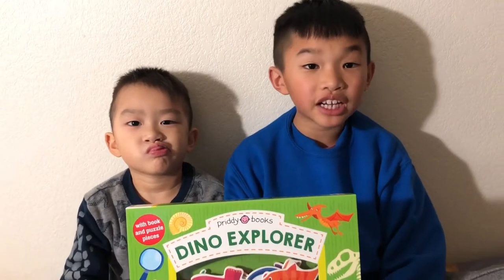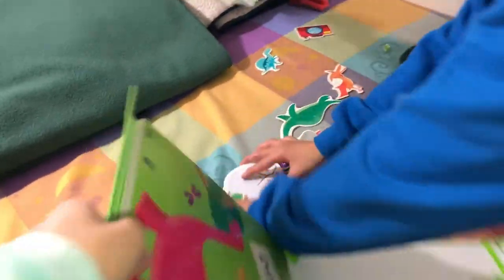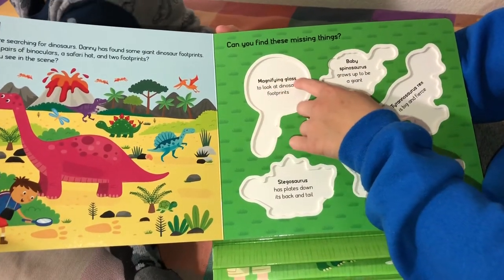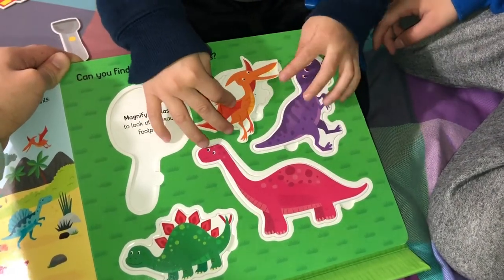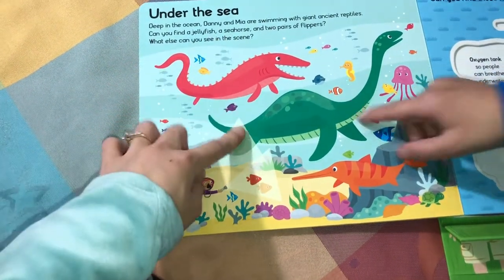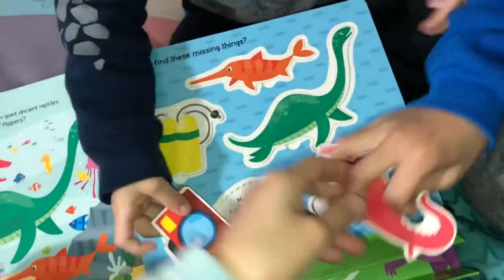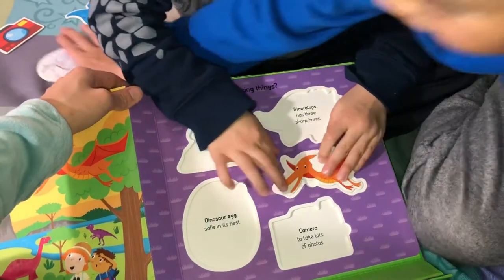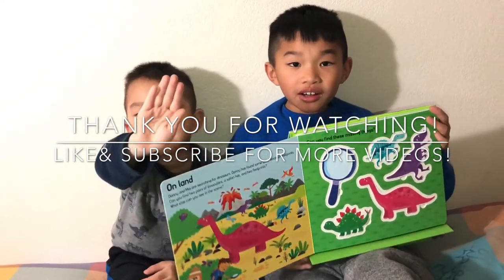🦖Dino Explore With15 Puzzle Pieces And Roar-Some Scenes To Decorate🦕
This fun-filled set is perfect for little ones to play with as they travel back to a time to when dinosaurs ruled the Earth. The book is also full of things to spot and find. There are three different scenes for children to fill in as they match up the puzzle pieces problem-solving skills. They can also enjoy playing with the dinosaur-shaped puzzle pieces as figurines!🦖